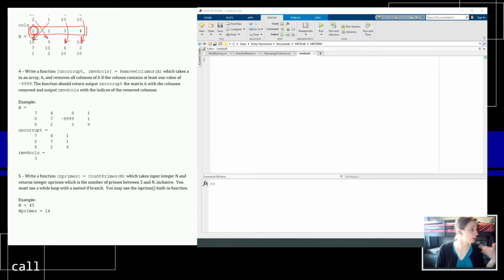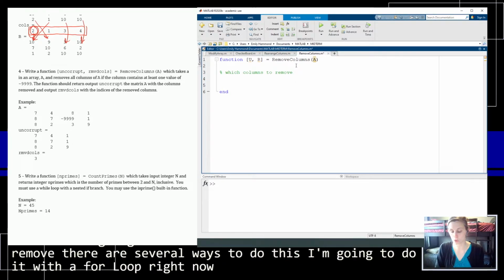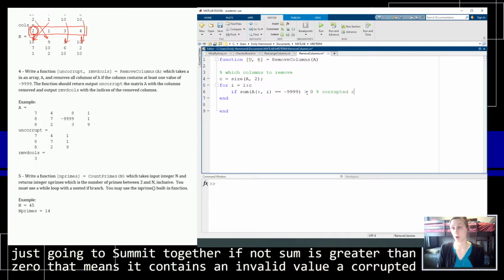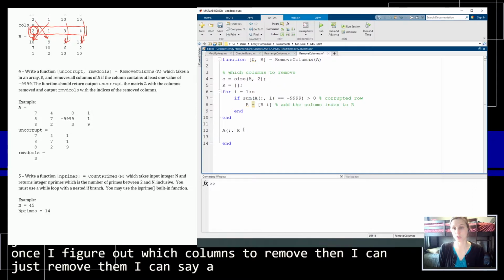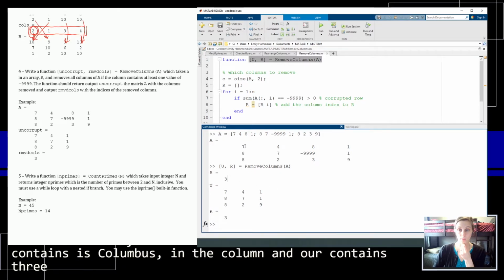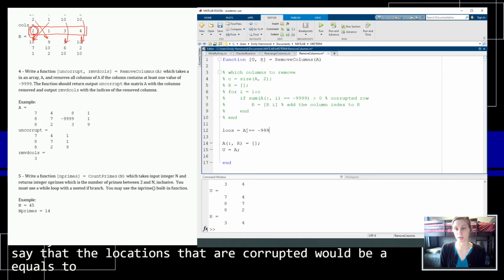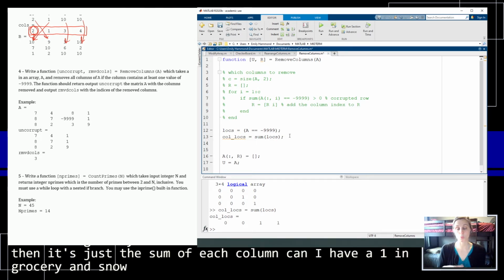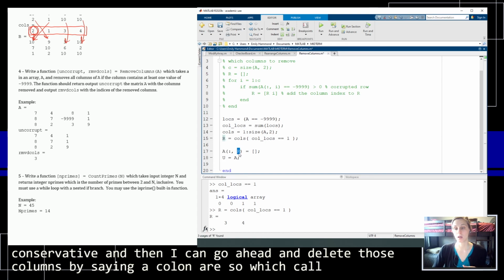Engineering Computations - Midterm Practice #4